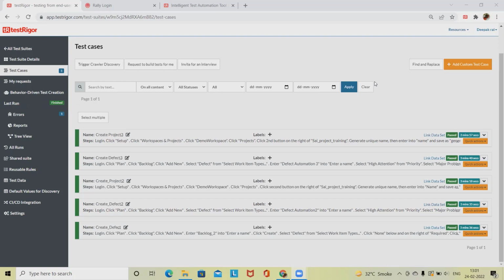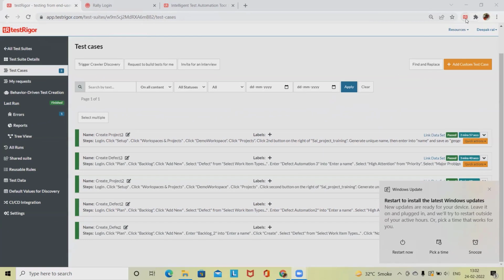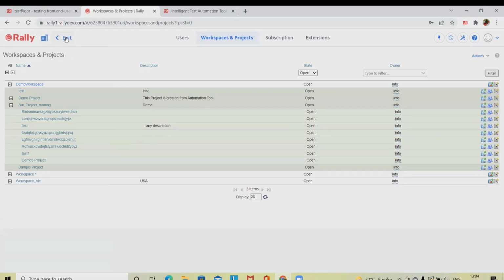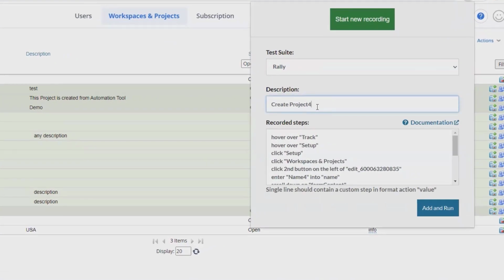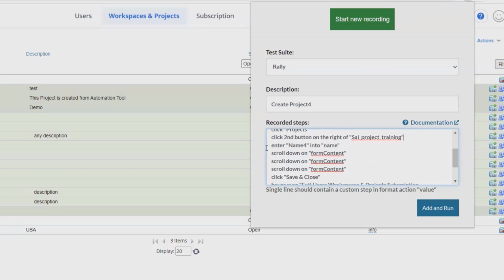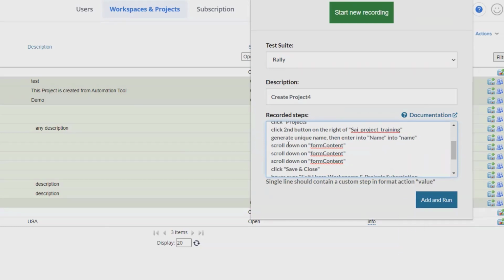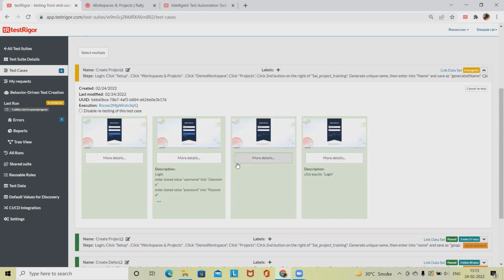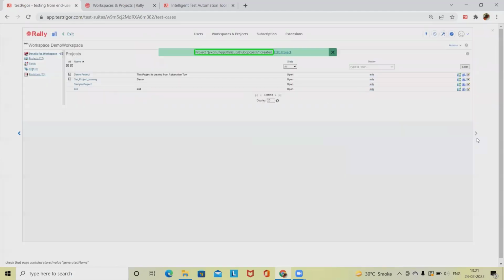How to Create Project Automatically in Rally using testRigor | Test Automation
testRigor is the only platform that extracts unique issues from all the tests and enables you to adapt to the new changes with a few clicks of a button and a few plain-English words.

testRigor does the heavy lifting. Just focus on the right words to express what needs to be tested instead of getting bogged down with coding based on details of implementation and test maintenance. Build tests which run in all Desktop and Mobile browsers, and Native mobile applications.

In this video we covered how to add and use test data in testrigor